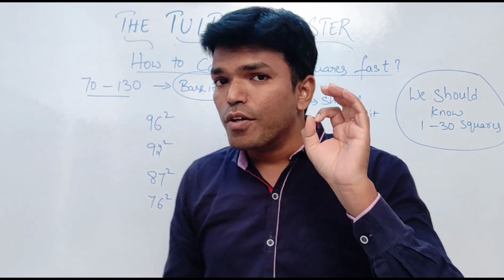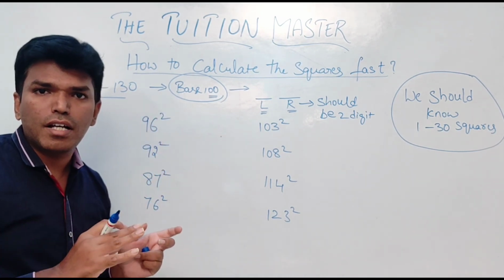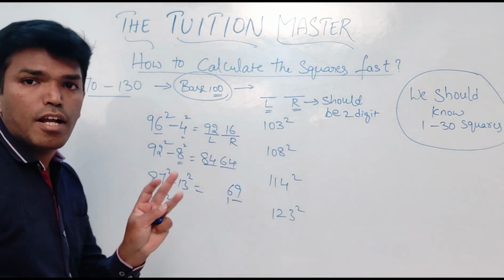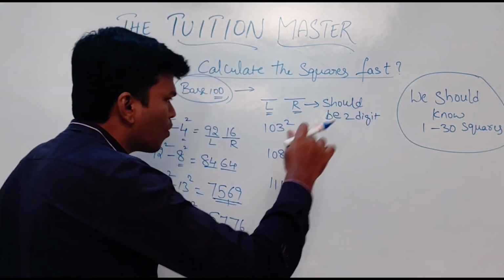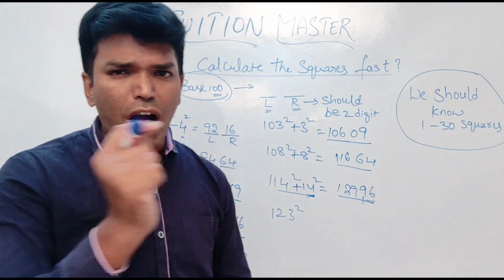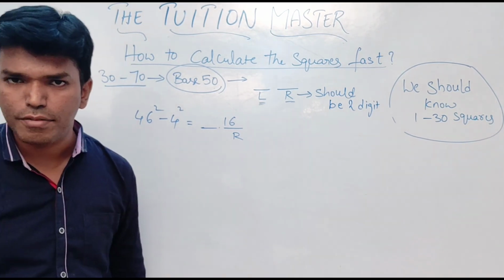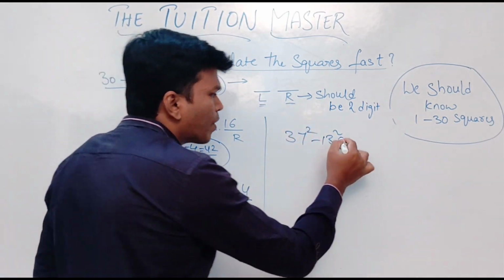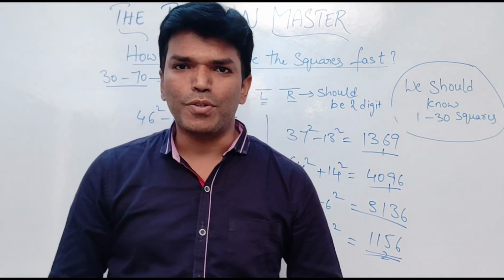How to calculate the Squares fast with in 5 seconds?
With this technique students can able to calculate the Squares fast